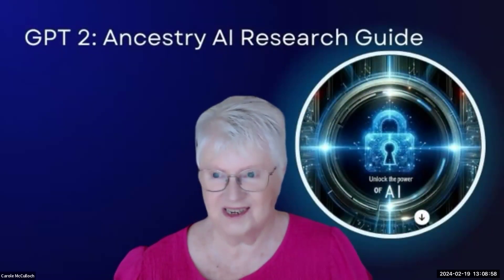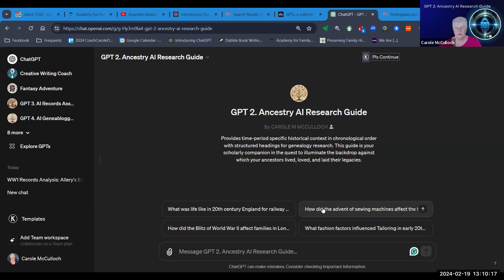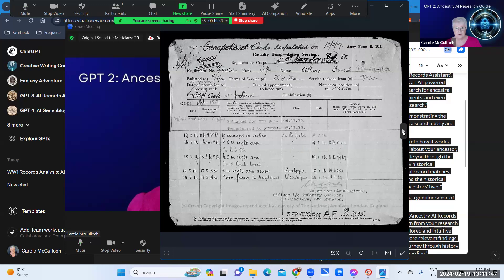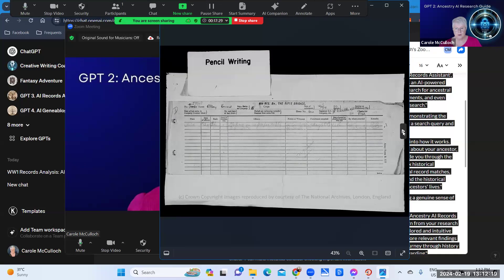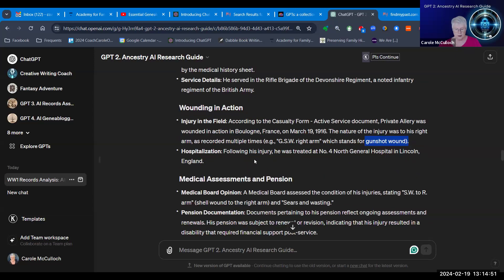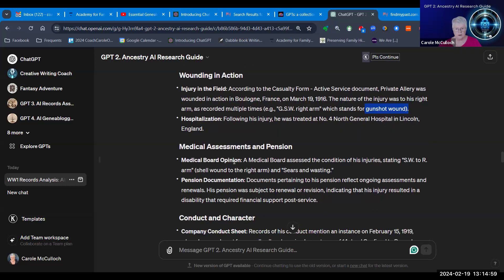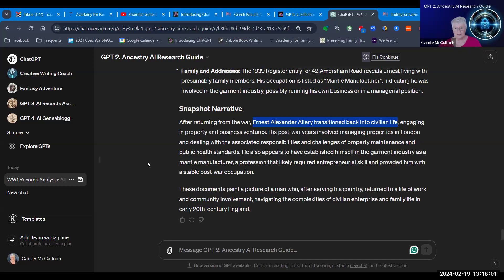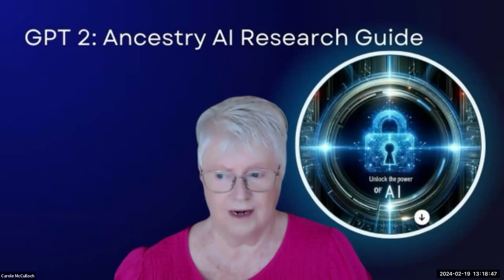Essential Genealogist Planner 2024: GPT 2: Ancestry AI Research Guide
In this video I showcase another GPT, the Ancestry AI Research Guide

Here is the link to the GPT to include in your Chat GPT subscription.

Want more lessons on WeAre, then head over to this special bundle of courses on special for February - a Valentine Day gift:

If you want to learn more, please consider enrolling in this FREE course:
S.M.A.R.T. Genealogy Planner - 5-day challenge